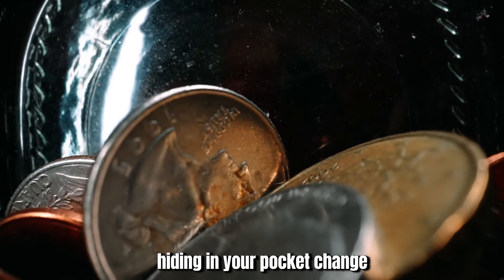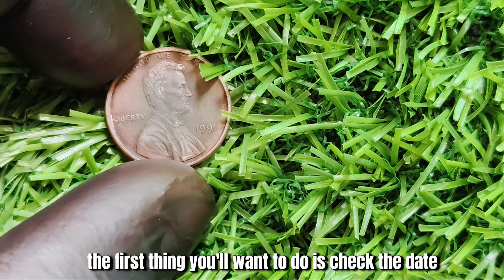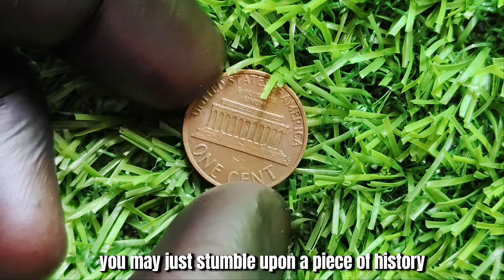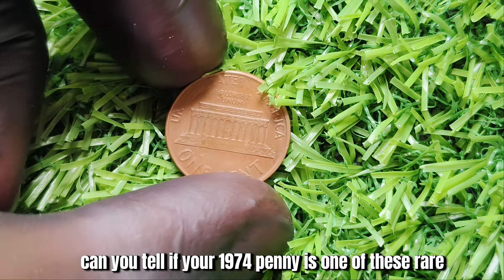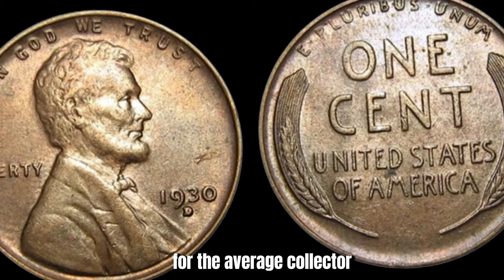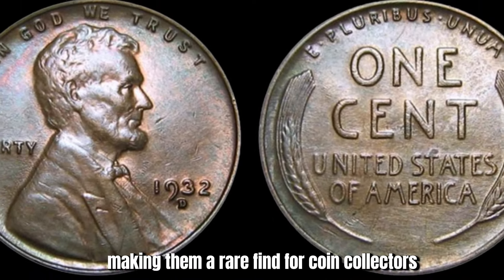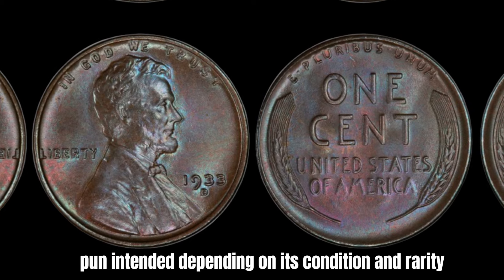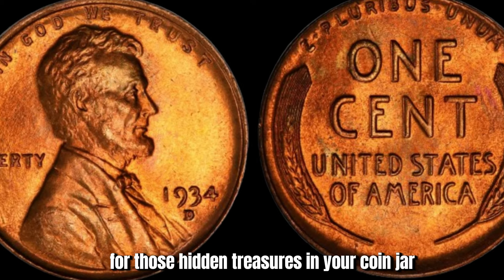IF YOU HAVE THIS PENNY THAT COULD MAKE YOU A MILLIONAIER!